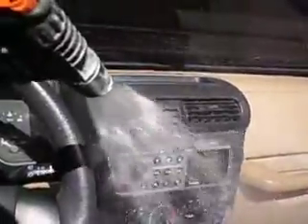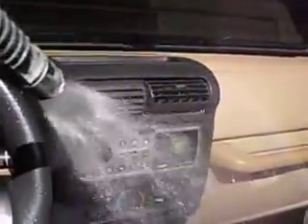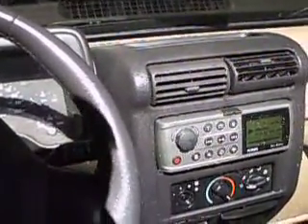Water spray video.avi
Testing my Jeep's Fusion MS-IP500G marine stereo's waterproofing.